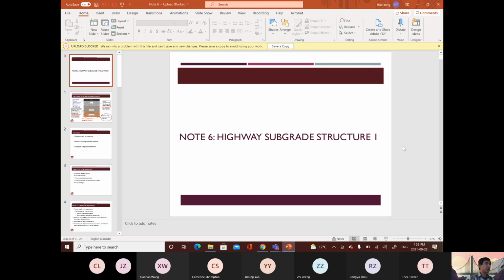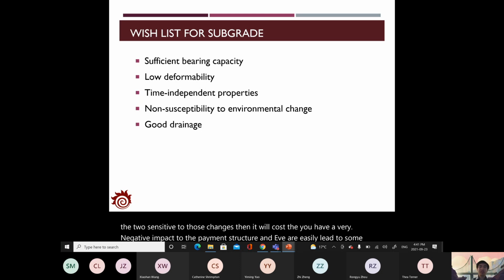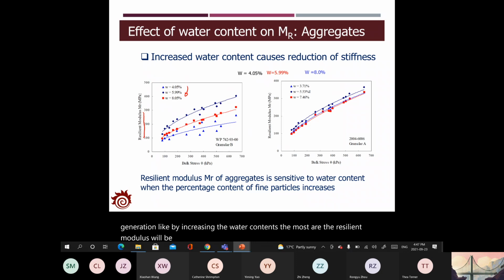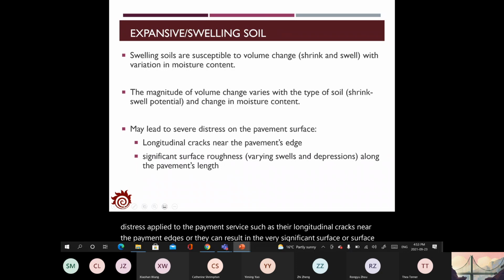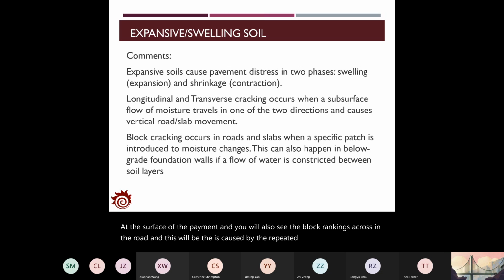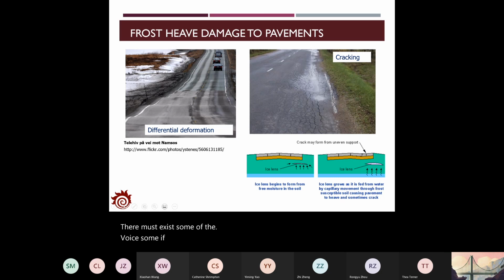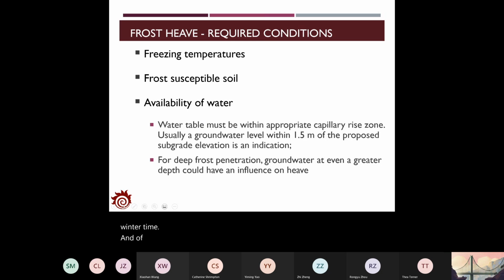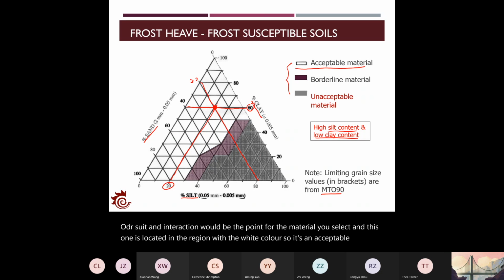Note 7 Highway Subgrade Structure 1